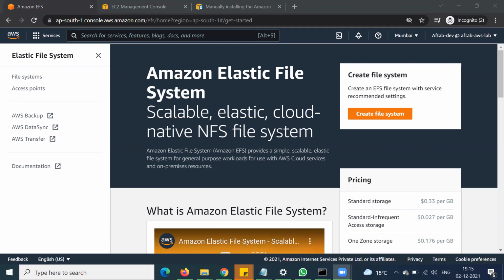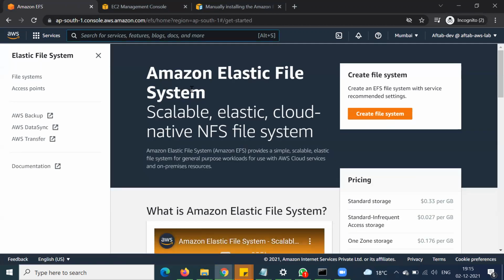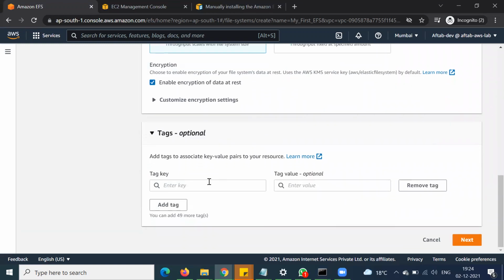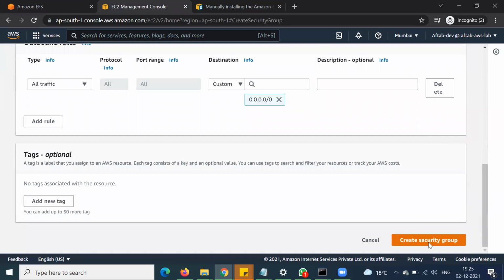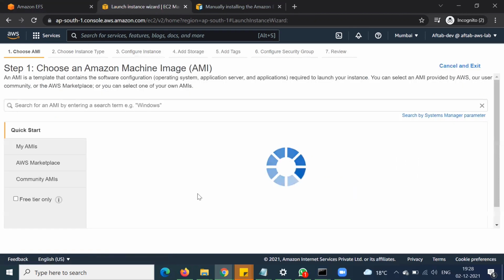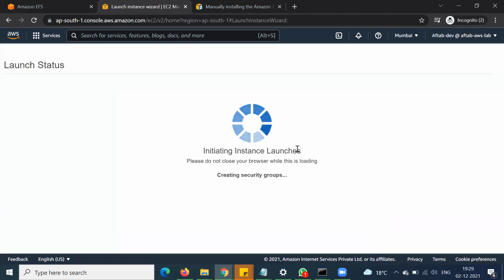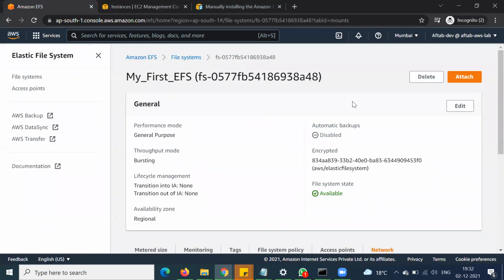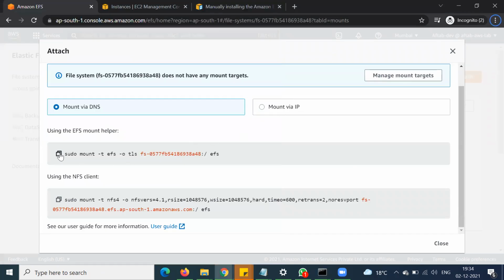Create AWS EFS and Mount EFS on EC2 Servers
Steps To Create AWS EFS and EFS Mount on EC2 Servers